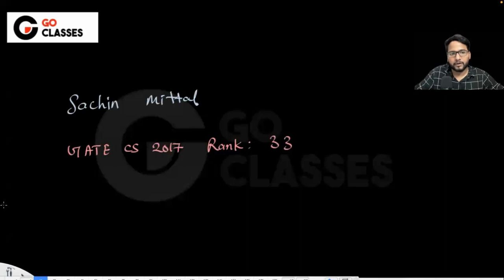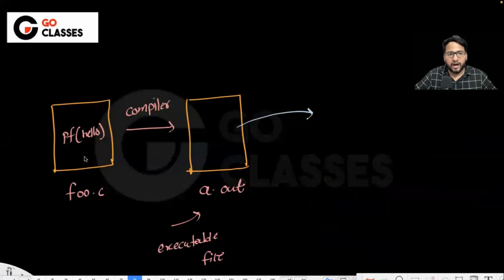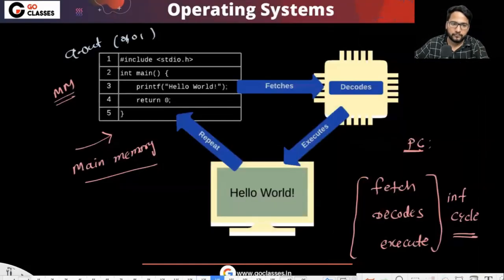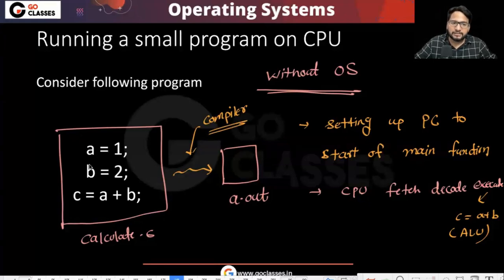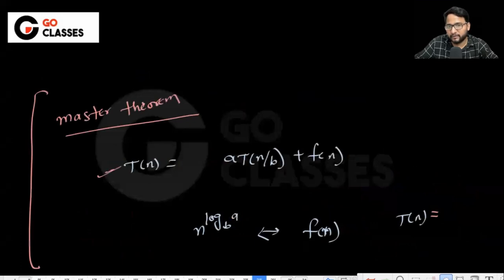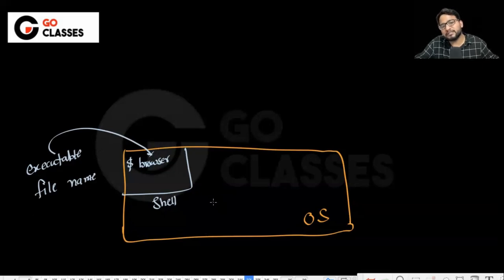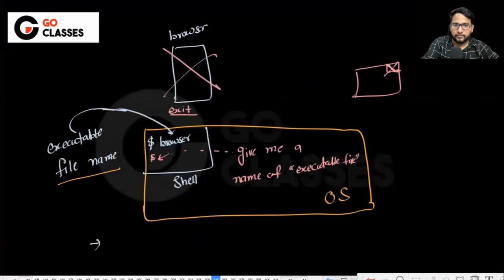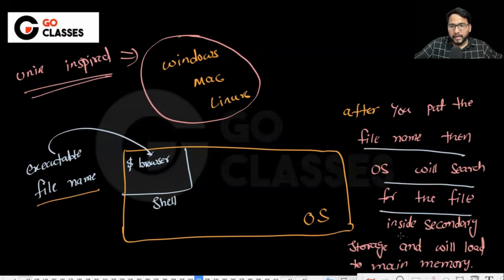Lecture 1: What is Operating Systems ? | Why we need Operating Systems ? | Motivation for OS